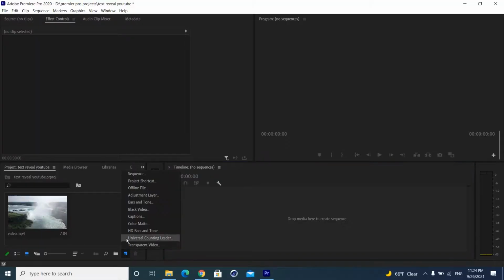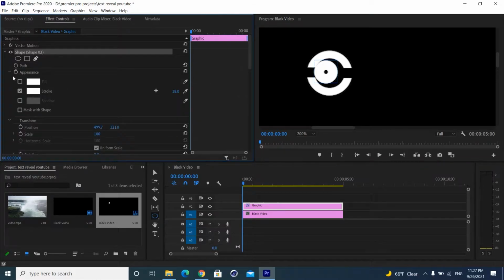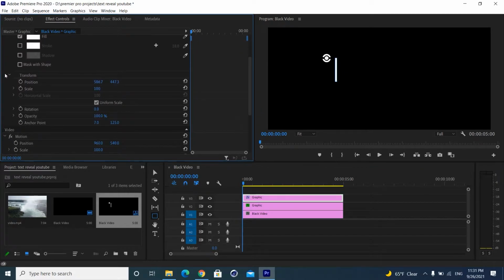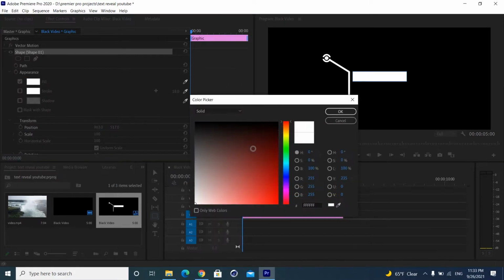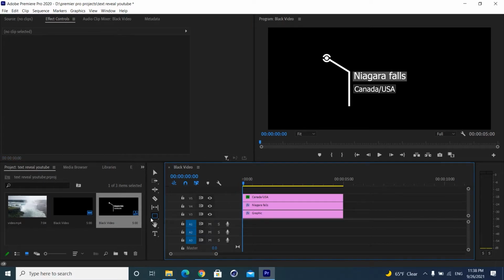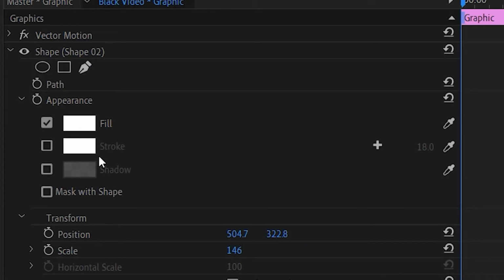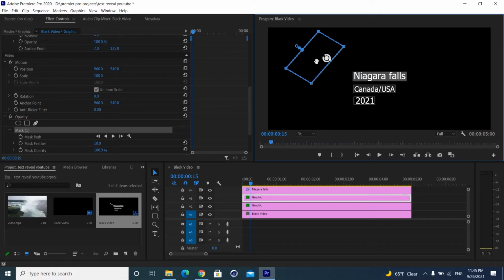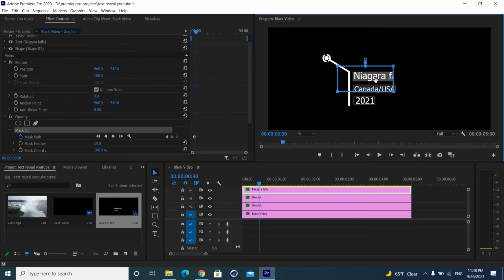create text Reveal Animation without plugins| Premiere Pro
I will upload useful videos